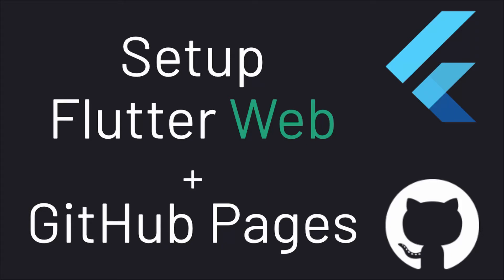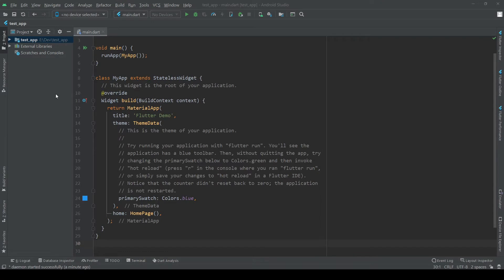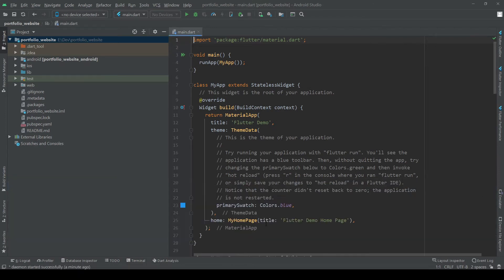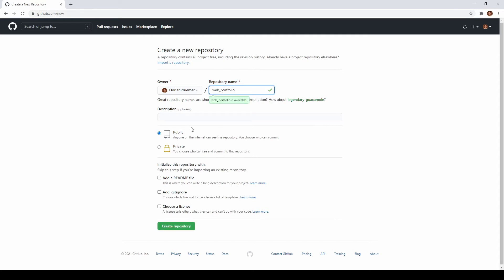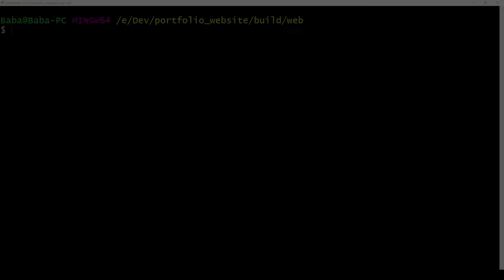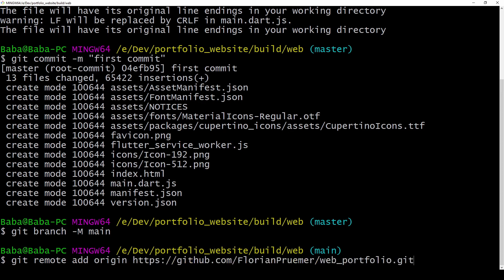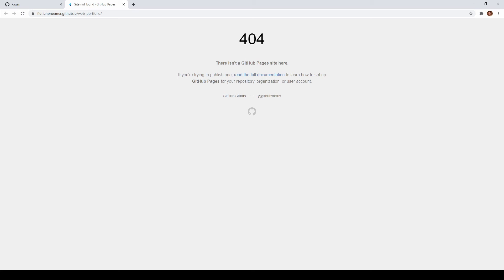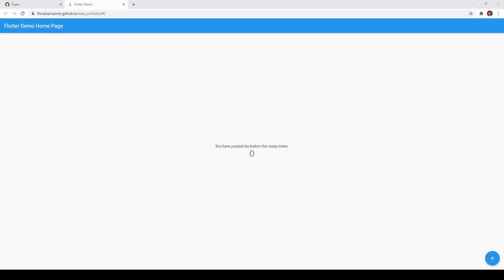How to Setup Flutter Web With GitHub Pages [3 Step Tutorial] - #2 Flutter Web Tutorial Series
Learn how to deploy your Flutter Web project to GitHub Pages with 3 easy steps.

Hi everyone and thanks for tuning in for the 2nd video of my Flutter Web Tutorial Series. Today, I will show you guys in 3 steps how to create a Flutter Web project, setup a Git environment and deploy your website on GitHub Pages. I hope you enjoyed the video and thanks again for watching :)

VIDEO DETAILS

00:00 Introduction
00:53 Create a Flutter Web Project
02:01 Setup Git Environment
04:11 Deploy on GitHub Pages

SUPPORT ME

LINKS